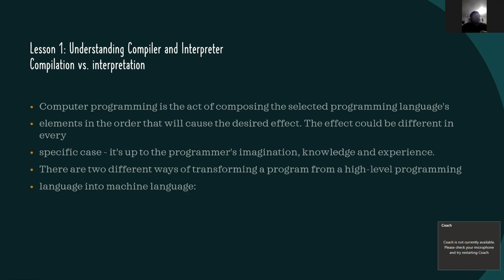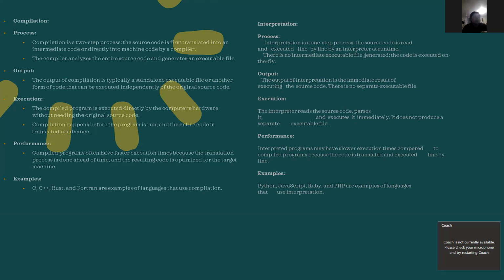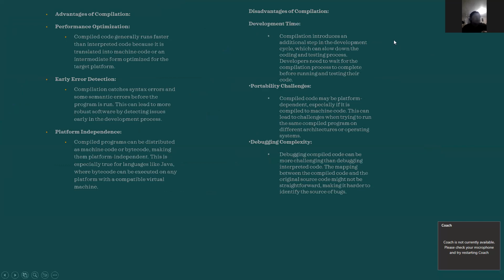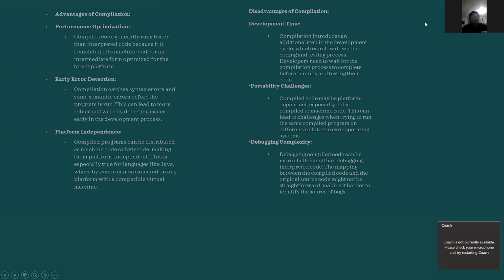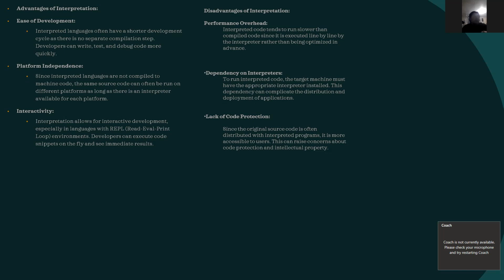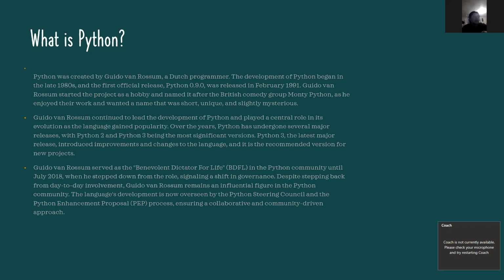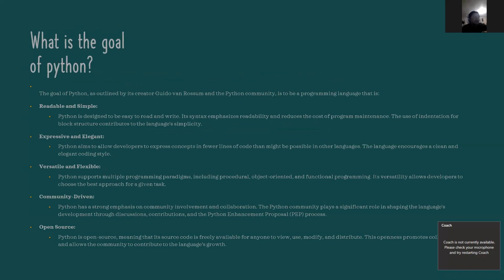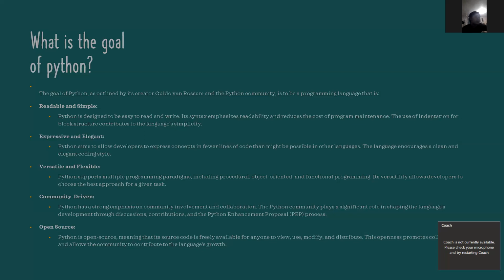OLCA211M052 OLCC03 CHAPTER 1 TAKAGI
Name: Takagi, Yochang Sean John p.
Course/Section: BSIT OLCA211M052
Subject: OLCC03 - Intermediate Programming
Chapter 1: Introduction to Python and Computer Programming